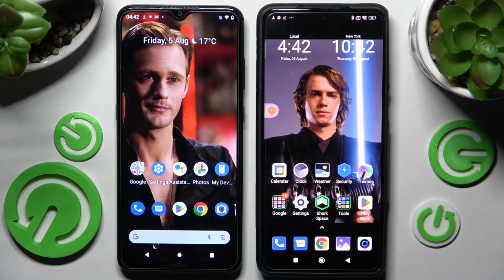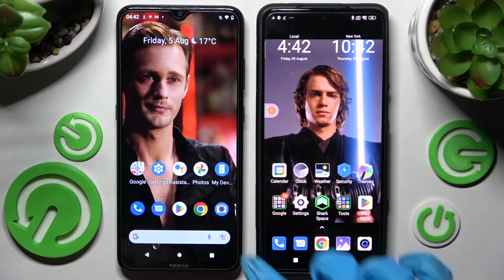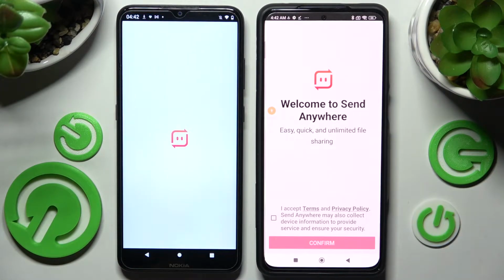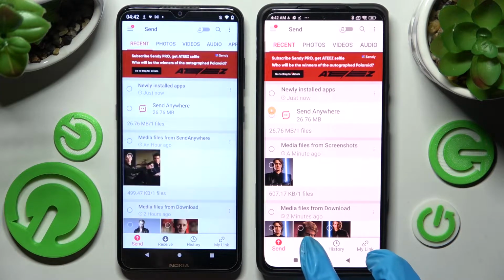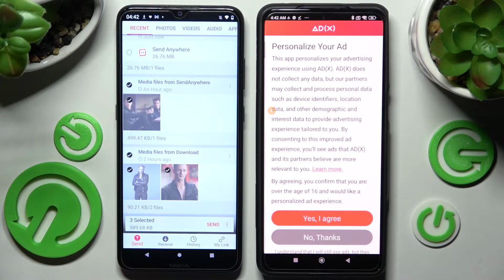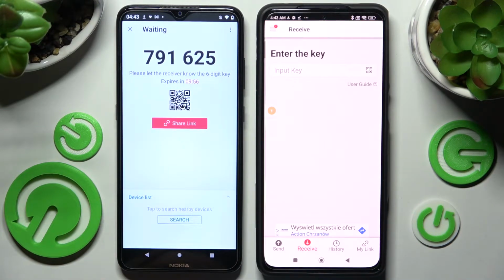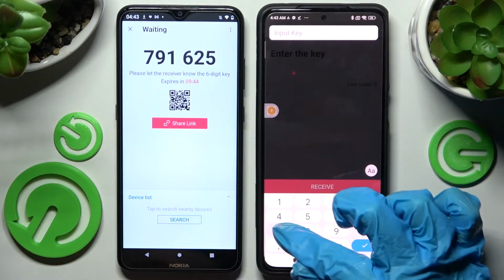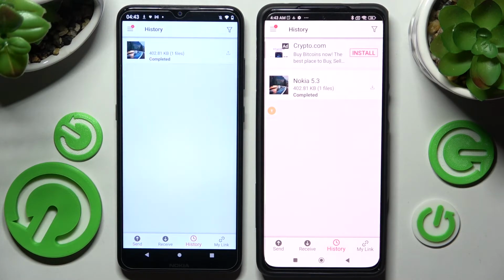How to Transfer files from Nokia Device to Xiaomi Black Shark 5 - Send Anywhere App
Find out more about transferring files from Nokia Device to Xiaomi Black Shark 5:
Hi. Do you know how to transfer files from Nokia Device to Xiaomi Black Shark 5? Find out by watching this video. We are going to install a free app called Send Anywhere and use it to connect both devices and start sending and receiving files. Enjoy the video. If you want to know more about your Xiaomi Black Shark 5, visit our YouTube channel.

How to Transfer Files to Xiaomi Black Shark 5? How to Send Files from Nokia to Xiaomi Black Shark 5? How to use Send Anywhere app on Xiaomi Black Shark 5?